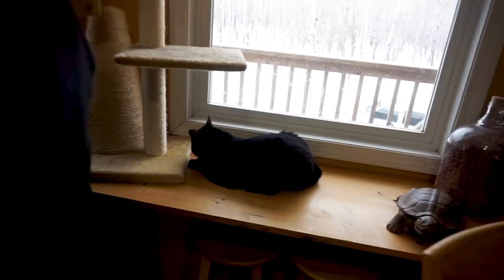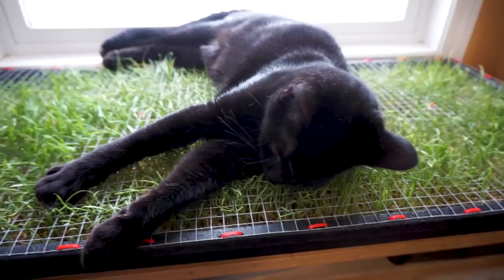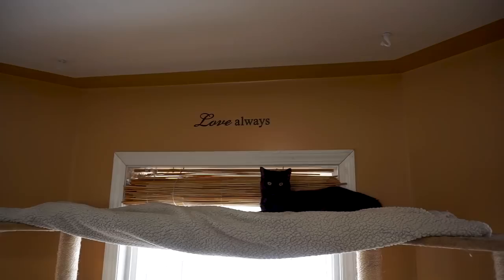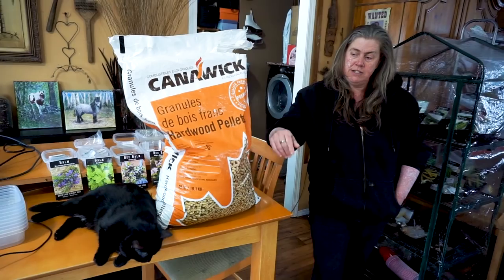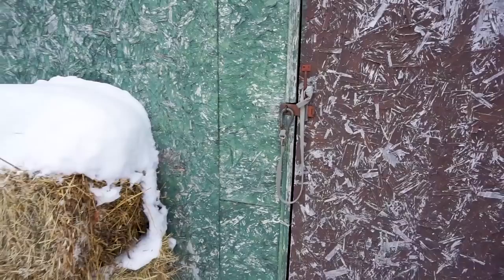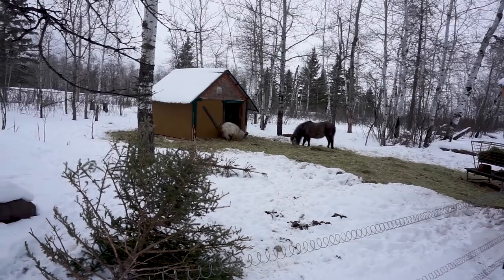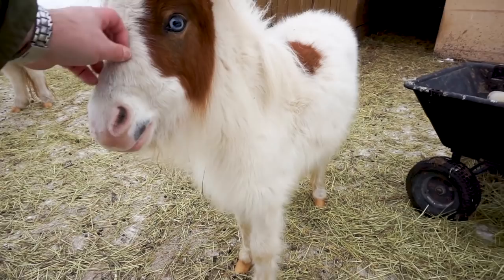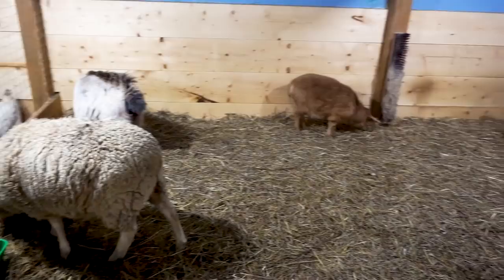5 Rescued Cats - DIY Cat Grass - Seeds For Spring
We have 5 rescued black cats, in this video we go over their stories and introduce the newest one to our dogs. Tara is getting ready for spring planing and we will be giving you updates on the straw bale garden throughout the spring and summer months. Of course the video would not be complete with out checking in on the farm animals.